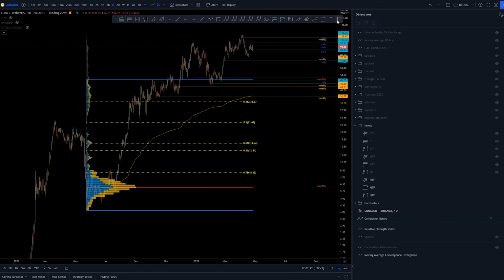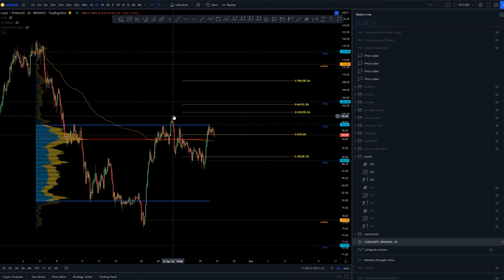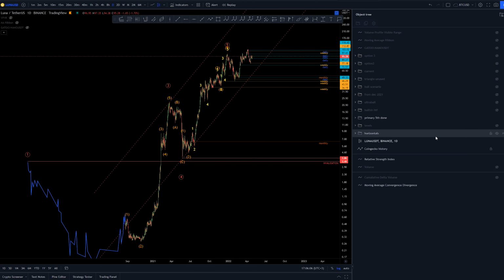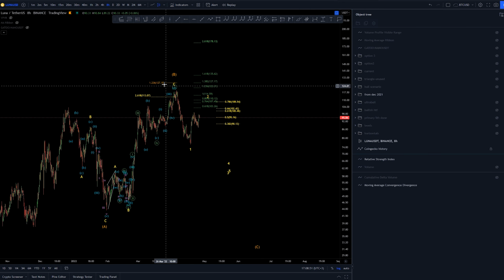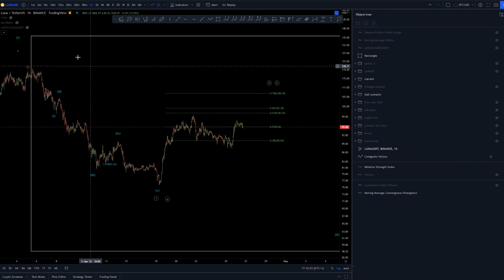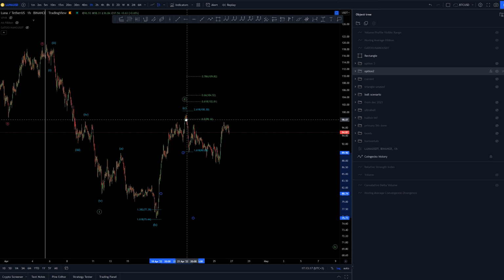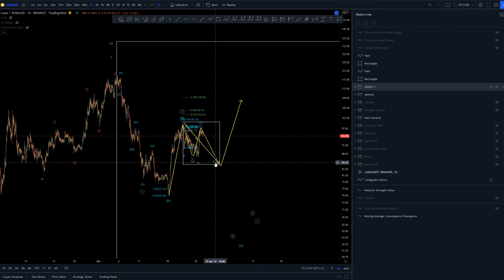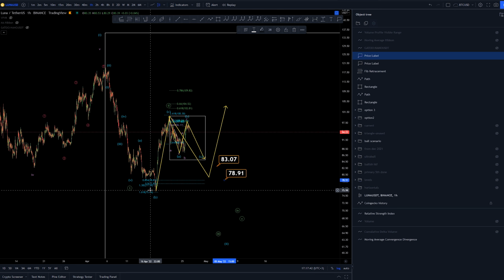TERRA ($LUNA) Price Prediction - Technical analysis with Elliott Wave Theory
What might happen to $LUNA price? We'll look into a wave count with Elliott wave theory. More videos of Elliott wave on playlist "Elliott Wave Theory Basics".

00:00 Intro
00:28 Key Levels
04:48 Elliott Waves - High timeframe counts
05:26 Elliott Waves - December to April
09:00 Elliott Waves - Different possibilities
12:50 Elliott Waves - Current price action
16:35 Outro